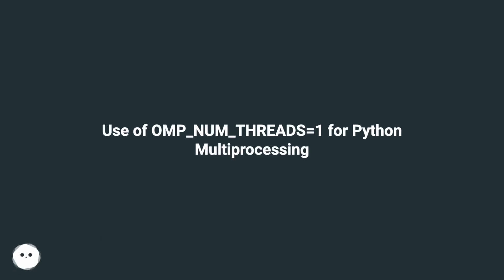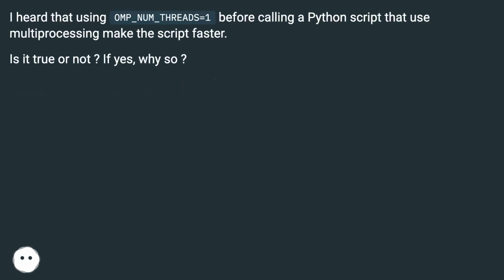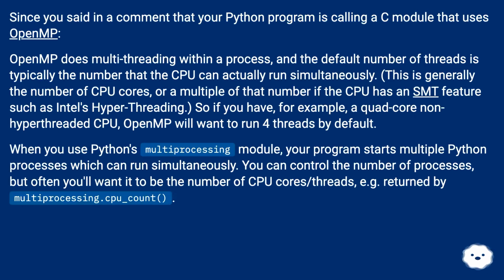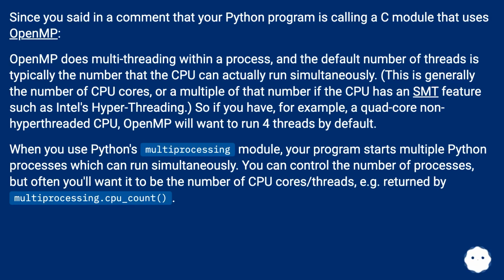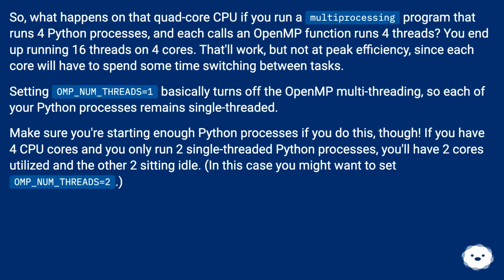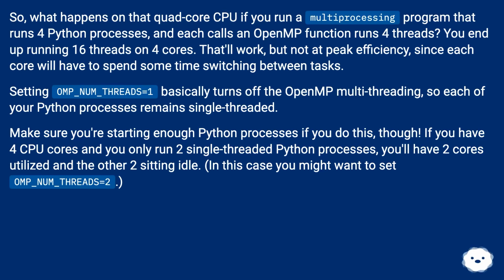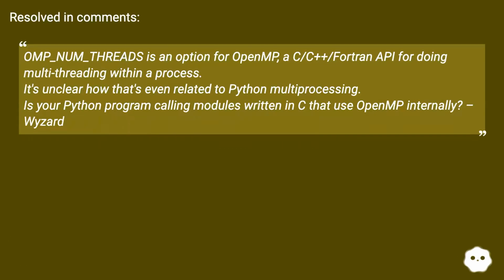Use of OMP_NUM_THREADS=1 for Python Multiprocessing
Chapters
00:00 Use Of Omp_num_threads=1 For Python Multiprocessing
00:18 Accepted Answer Score 24
01:50 Answer 2 Score 0
02:13 Thank you